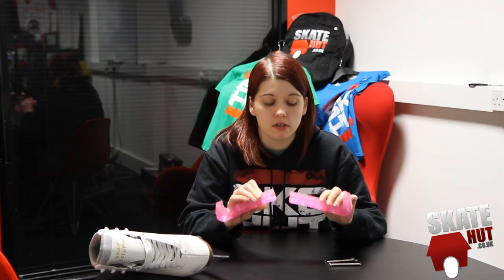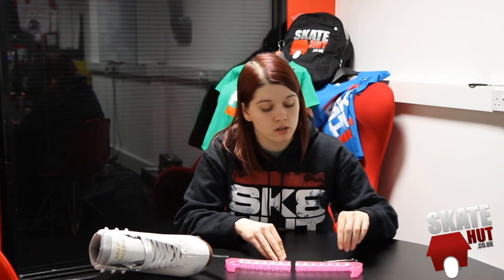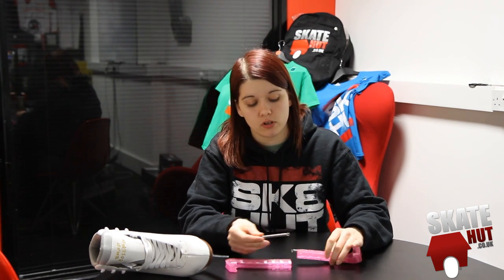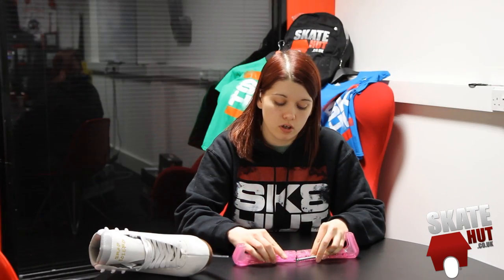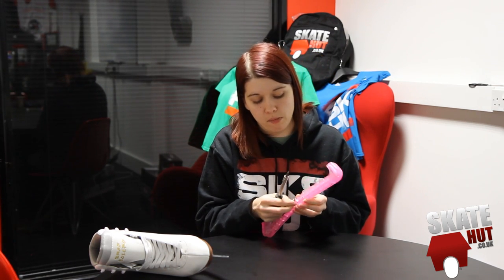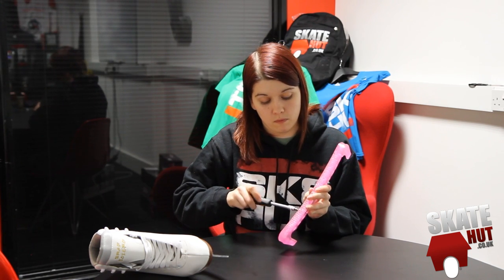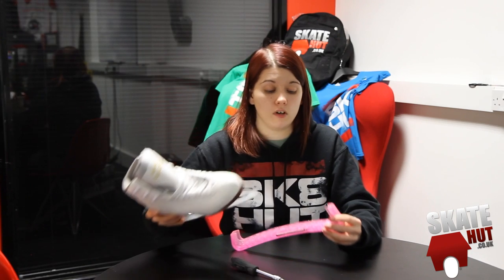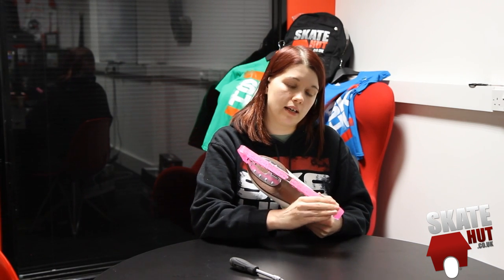How to Put Together Ice Skate Guards - Skatehut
Casey explains how to put together the Xcess Ice Skate Guards.

Once you have learned how to do it, you can buy them

Skatehut.co.uk